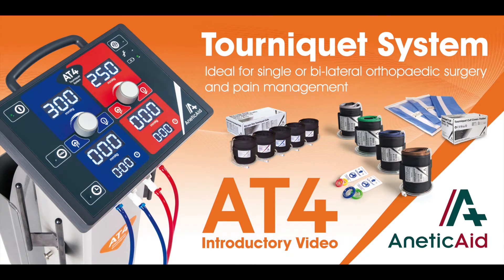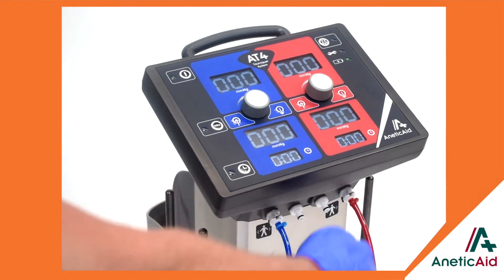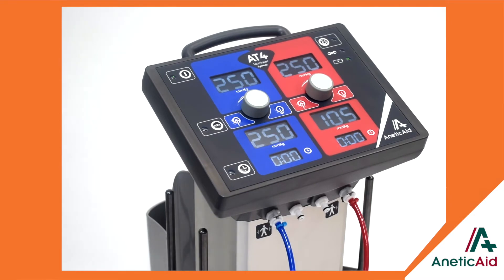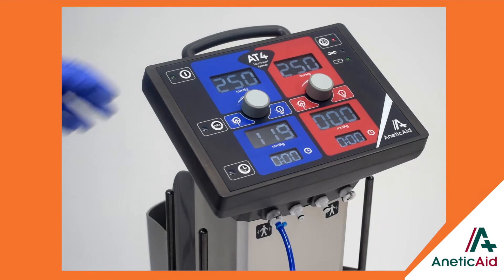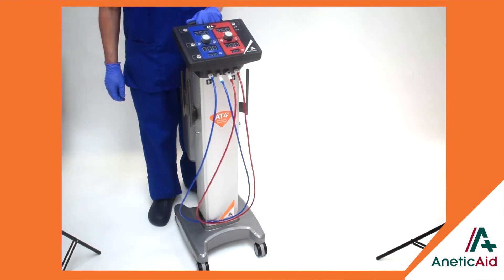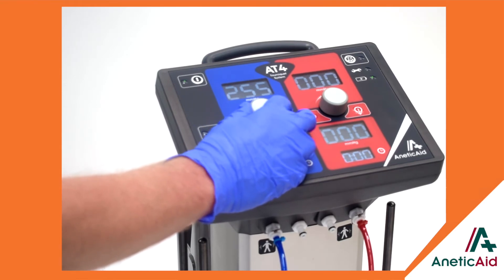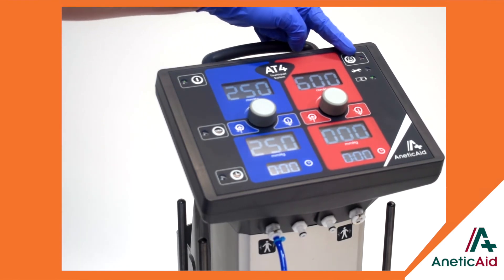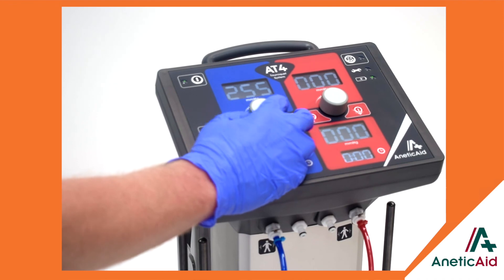Anetic Aid AT4 Tourniquet System Introductory Video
Check out our introductory video and product demo for the AT4™ Tourniquet System.

Anetic Aid's AT4™ Tourniquet System is intuitive, compact, robust, light weight and very easy to use. It is a state-of-the-art dual channel electronic tourniquet with integral power supply. This means it requires no external compressed air supply and comes with a mobile stand and cuff supply hoses

We have ensured that our Tourniquet has maximum safety and is a reliable and simple product to use. Our Electronic Tourniquet is a truly independent device operating from its own integral air supply. As a result this means no need for air supply hoses, medical air cylinders, or power leads.

It is engineered to use minimum power, the 25 hour battery can be in use all day without the need to recharge until the end of the list. Our intuitive Tourniquet System also completes automatic self-diagnostic checks on start-up. This means our device is calibrated every time it switches on.